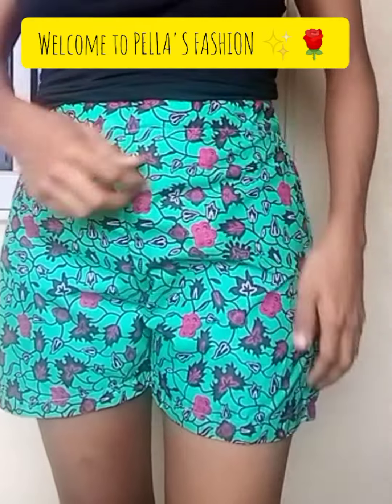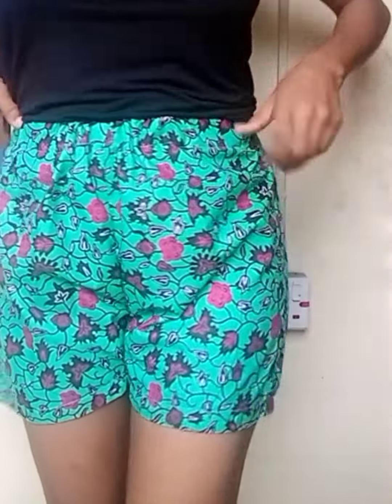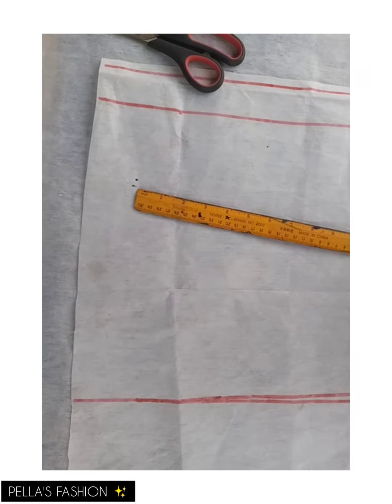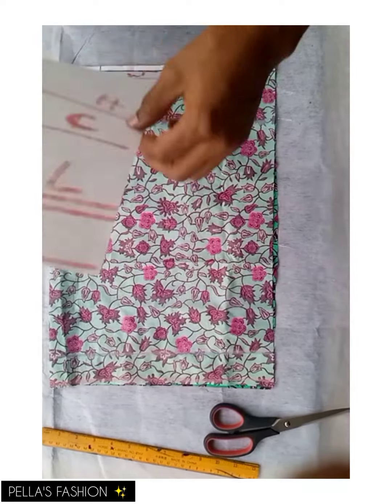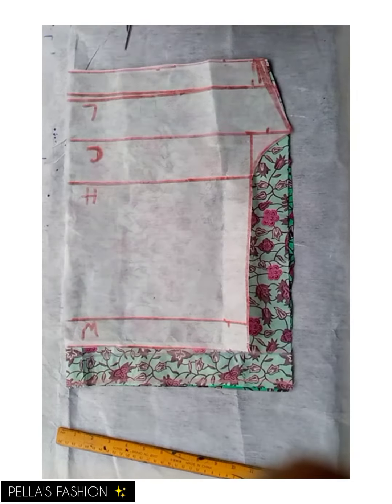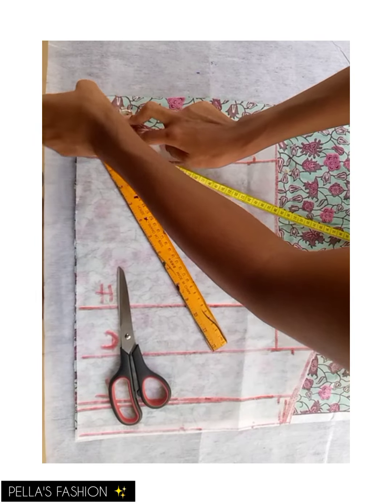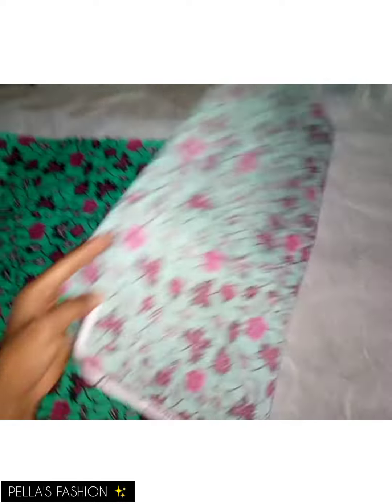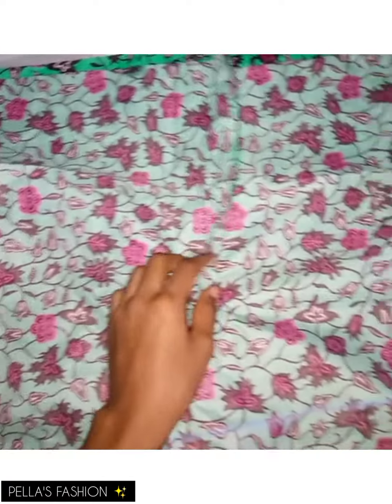How to CUT and SEW SHORT PANT with ELASTIC BAND